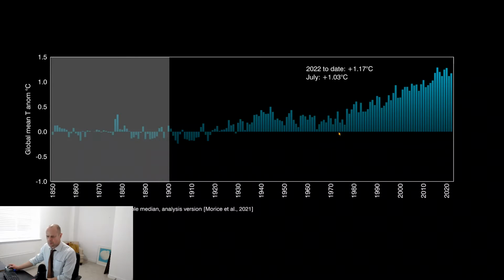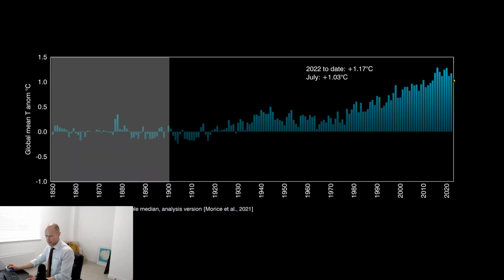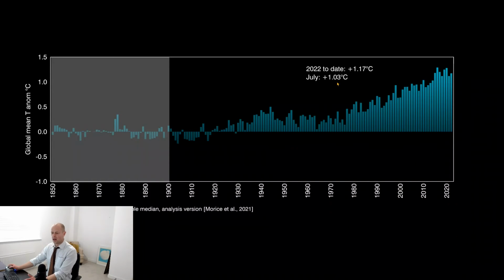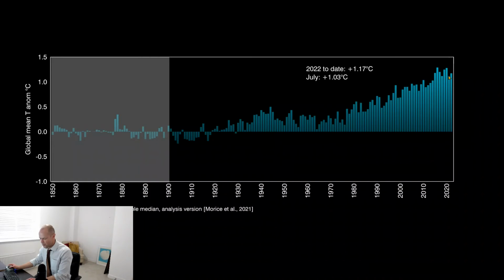Latest global temperature anomaly: 2022 to date.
Overview: LATEST global climate temperature for 2022 to date.
- July's data have now been added.
- How close are we to 1.5°C using all data available for 2022?
- ...and COP27 is close.

Source data used: HadCRUT5 ensemble median, 'analysis' version. [Morice et al., 2021]

EarthSystemData, Dr. Craig Wallace